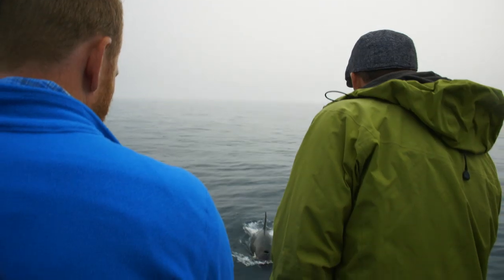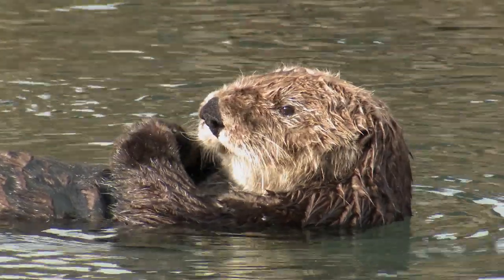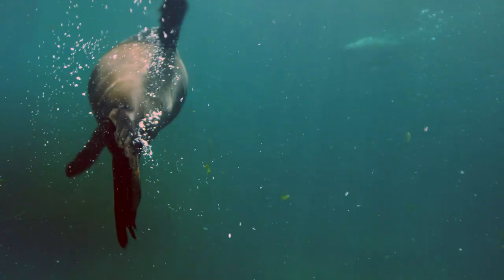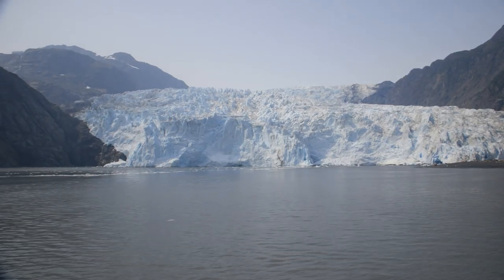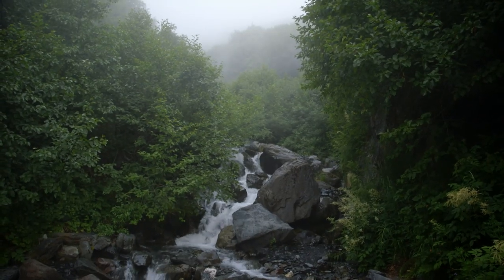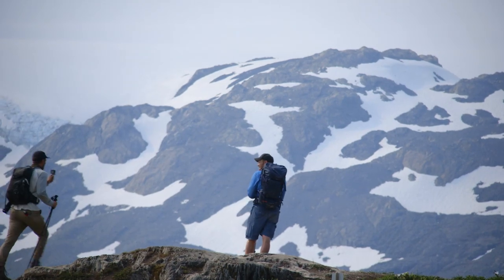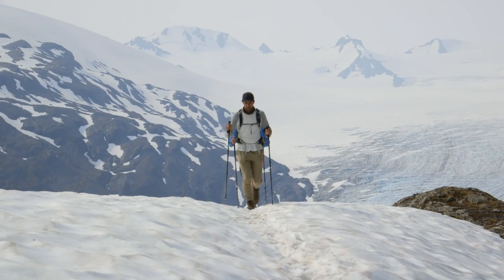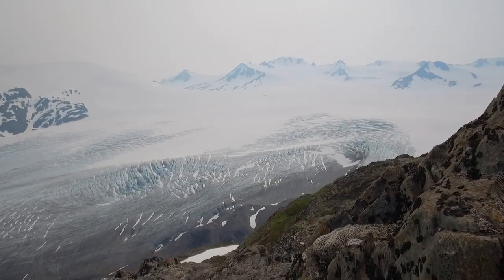Kenai Fjords National Park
Travel to Kenai Fjords in Alaska and check out the local glaciers, whales and bears. While Kenai Fjords may be Alaska's smallest national park, it's one of the few places on earth you can travel back to the last major ice age. Jack and Colton explore 40 glaciers, the largest fully contained icefield in the United States, lush mountain forests filled with bears, moose and mountain goats and pristine fjords home to fin and orca whales, sea lions, puffins and more.

Rock the Park is an Emmy award-winning outdoor adventure series seen every Saturday on ABC featuring the national parks of America and other public lands in the world. Now in its 6th season, Jack Steward and Colton Smith go off the beaten path to explore magnificent landscapes, incredible wildlife and all the exciting ways to immerse yourself in and around nature. Whether it’s swimming with sea turtles, climbing to the top of a volcano or repelling into a glacier, Jack and Colton are living life to the fullest and inspiring others to do the same. Join our growing community for new outdoor videos and episodes weekly!

Check out the playlists to learn about camping essentials, hiking essentials, marine life, scuba diving, wildlife, mountaineering, and bear encounters; plus many more tips and tricks to get you excited and inspired about outdoor camping, backpacking, kayaking, and mountaineering.